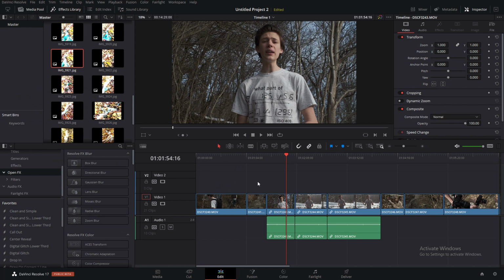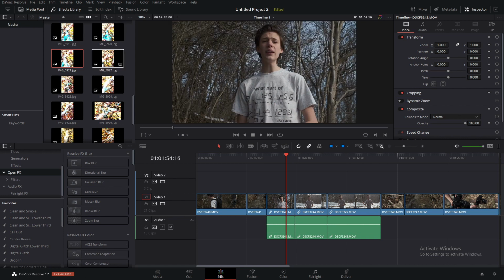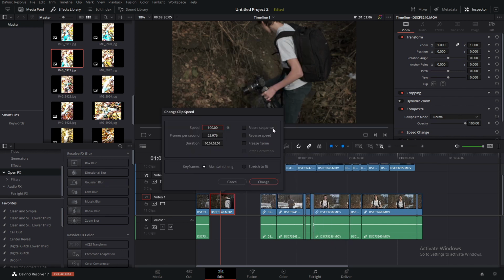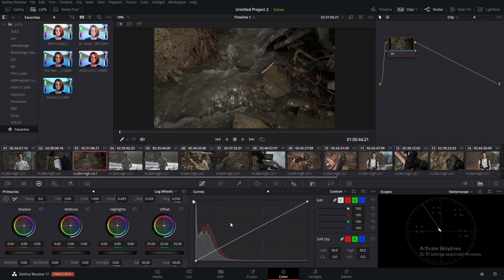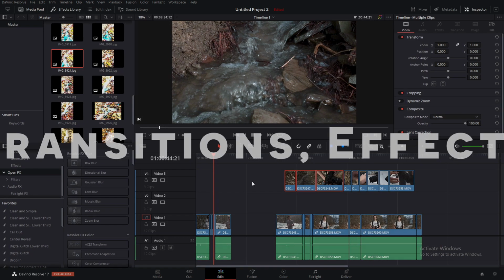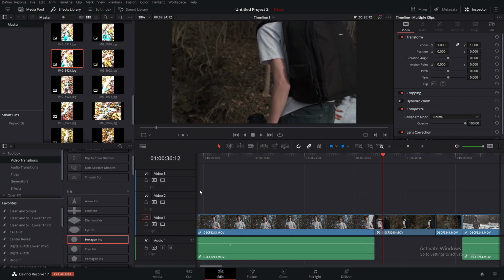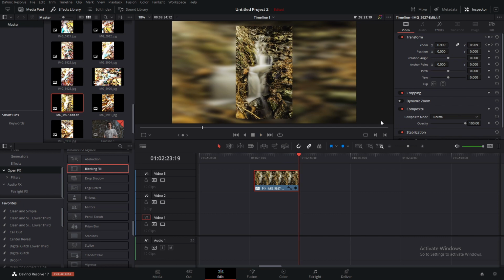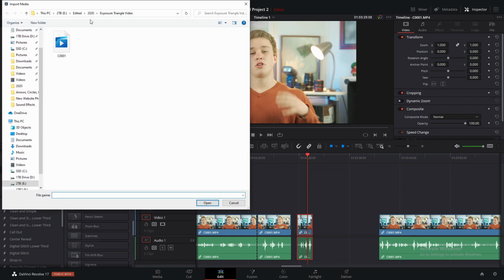Video Editing 101, But Different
Most video editing tutorials you come across are going to be things like "The basics of Premiere Pro" or "How to Color Grade in Davinci Resolve" but that's not what this tutorial is. Instead, the editor you use, the tolls you use, are not going to matter and we are going to set aside the technicalities for now.

Want a free guide to Photography Composition or Video Lighting with Window Light?

Want to improve your YouTube videos? Our course From Recording to Uploading is available

Table of Contents:
0:00 Intro
0:32 What Kind of Tutorial is This Then?
1:15 Getting Started in the Editor
2:36 Clip Order
4:06 Trimming Clips
4:58 B-Roll
8:02 Color Grading
11:49 Transitions and Effects
14:29 When Effects Don't Count Towards Story
19:27 Titles